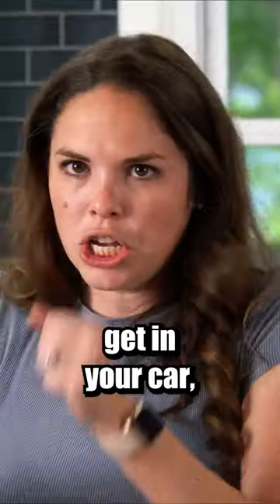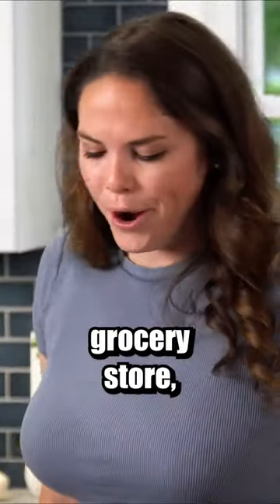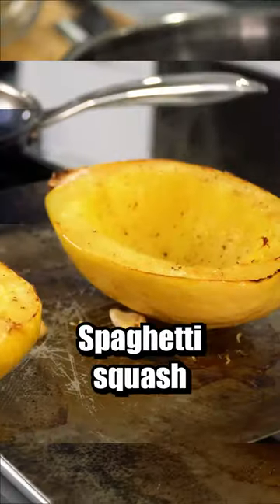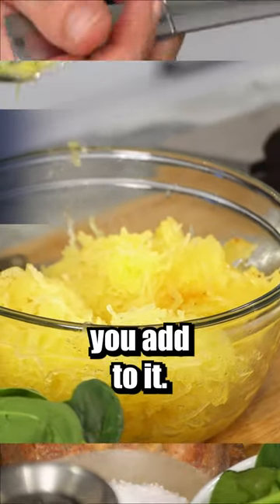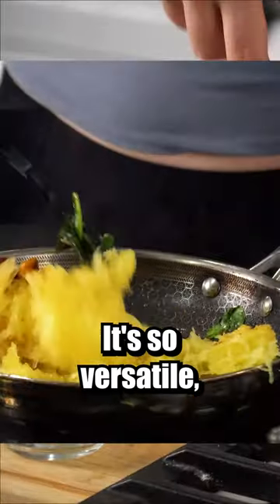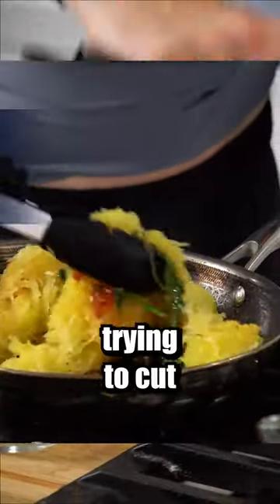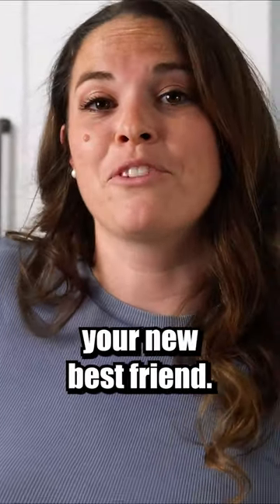It's pasta, but healthy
It's spaghetti, but healthy! If you haven't tried spaghetti squash, you're missing out.

Sony a7riv (CAM A):

Sony 35mm F1.8 (CAM A):

Sony a6500 (CAM B):

Sony 18-105mm F4 (CAM B):

GoPro Hero8 (Overhead):

Zoom H5 (Audio):

Sony Lavelier Mic:

Aperture 120d (Lighting):

Light Dome ii: